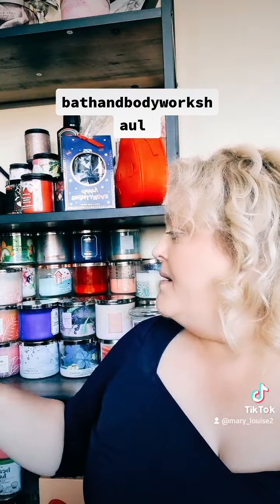bathandbodyworks review haul unboxing candles fyp fyptiktok